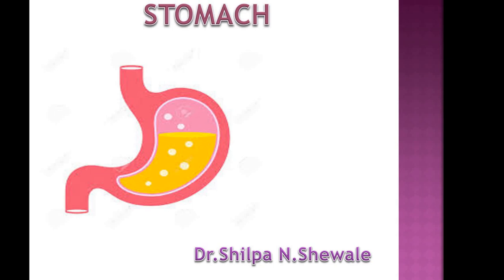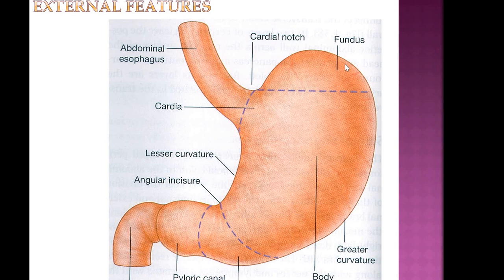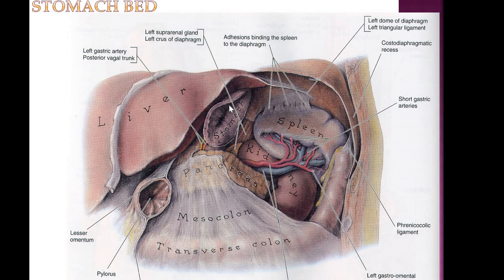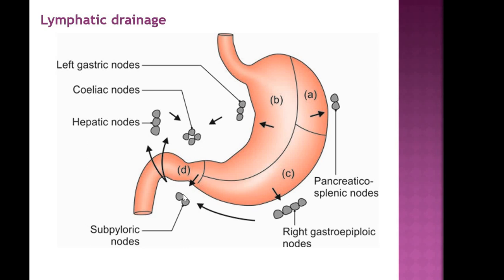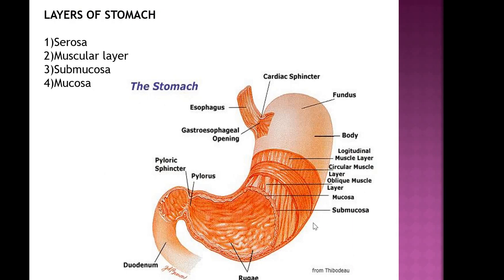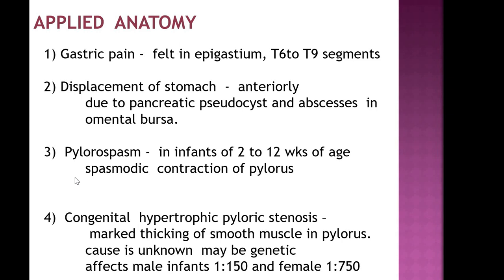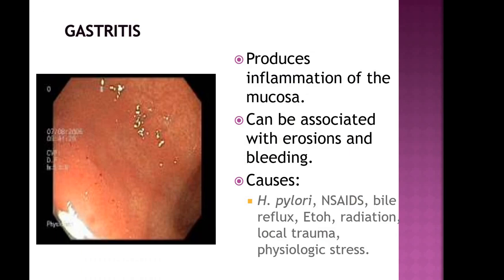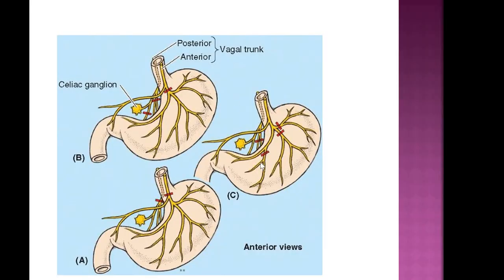Stomach lect rec